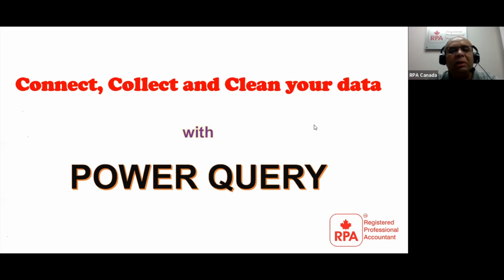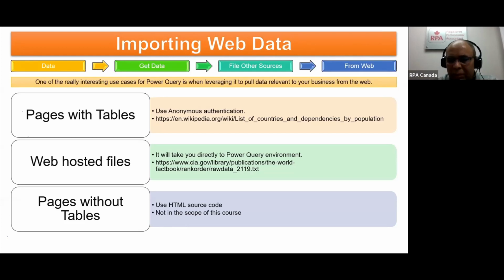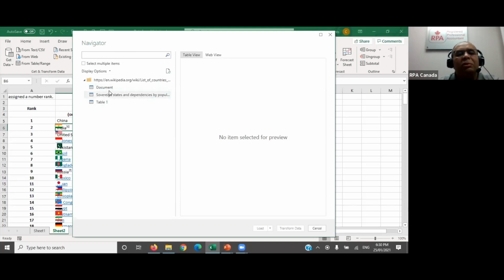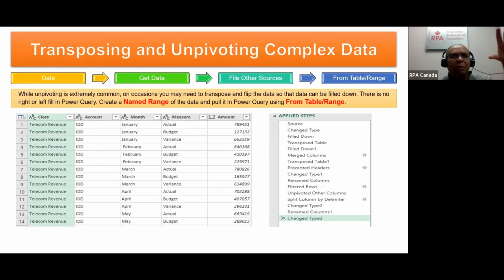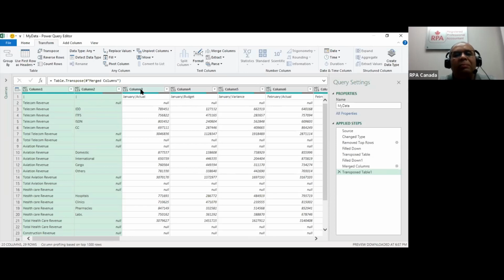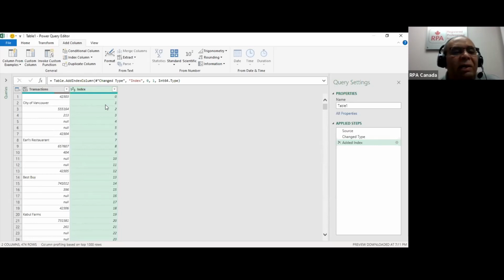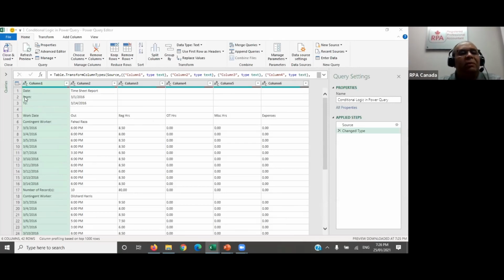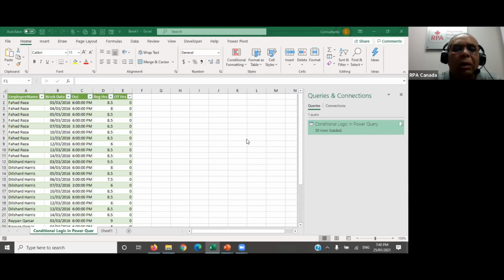CPD Marathon day 1